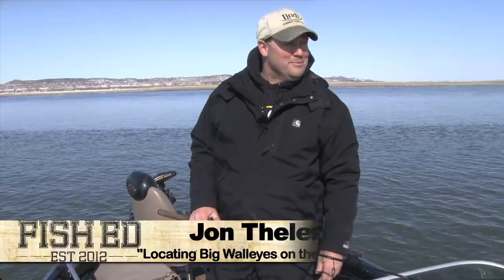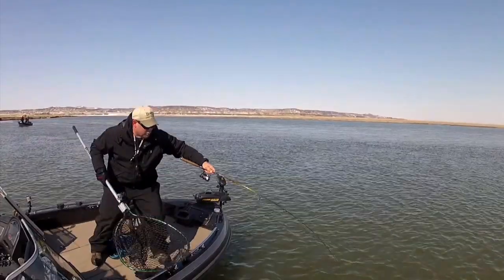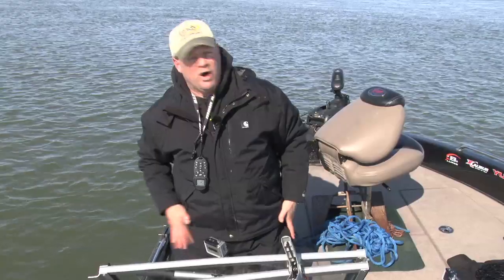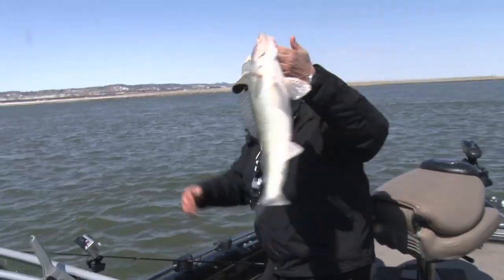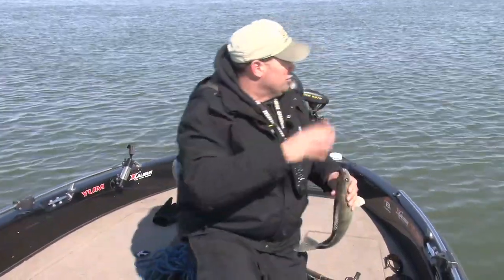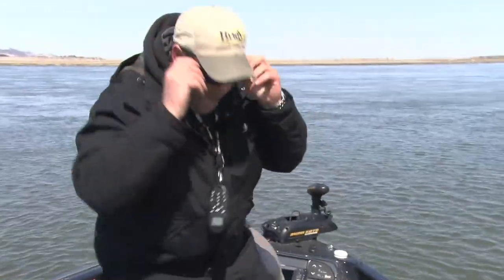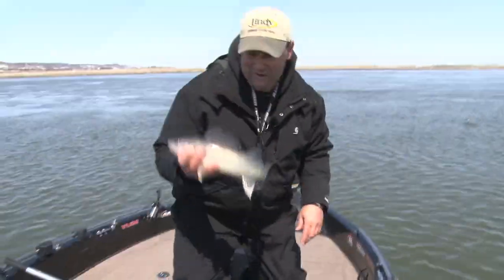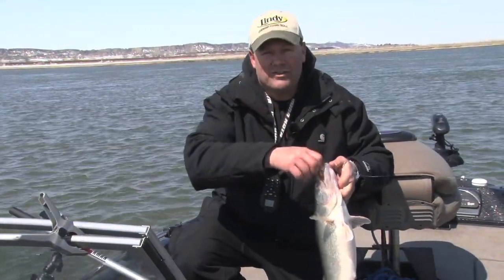Fish Ed 009 How To Catch Big Spring Walleye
This week on Fish Ed, Host Jon Thelen travels to the Missouri River in Bismarck, North Dakota, chasing huge spring walleyes. Jon shows you how to recognize current seams and where walleyes stage in relation to those seams. This is the key to catching fish on this wild river that runs through North and South Dakota. Lindy Jigs tipped with minnows are the ticket to catching both eaters and trophy walleyes on this trip.